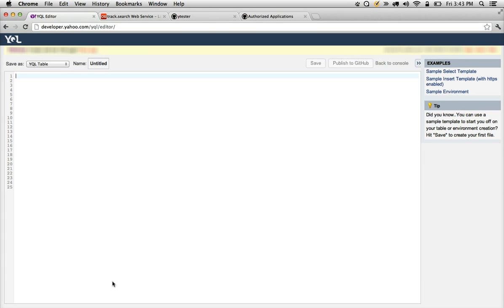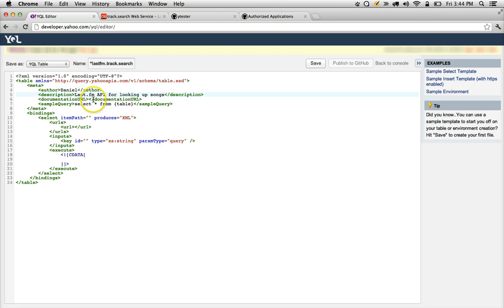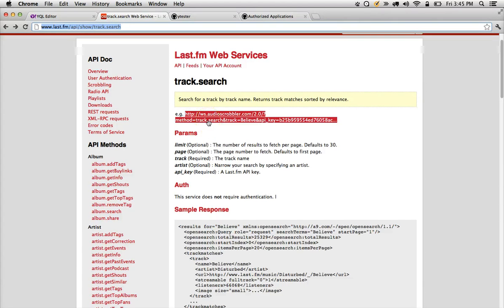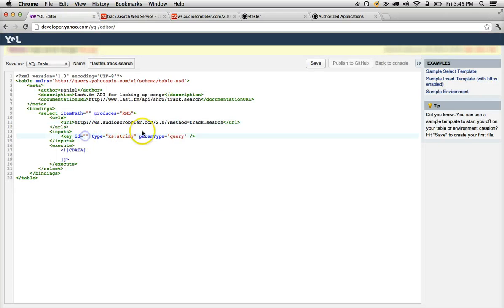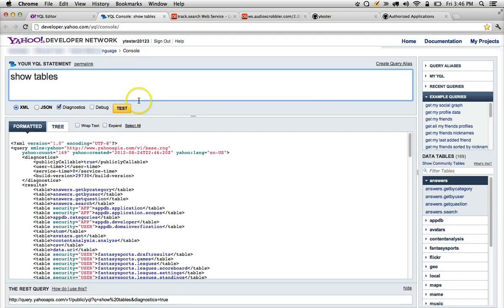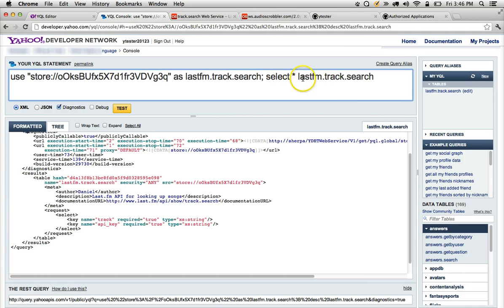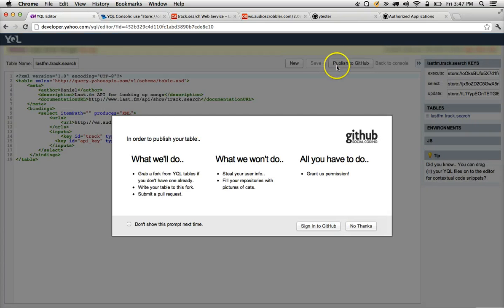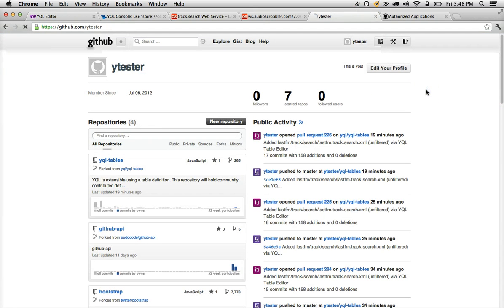Publishing your YQL Table to Github